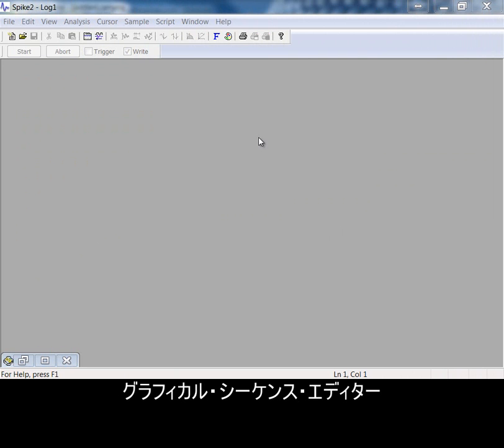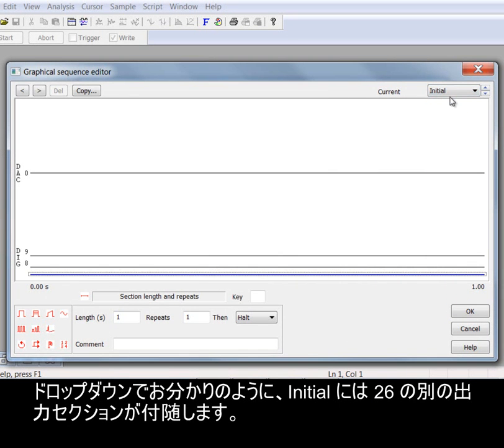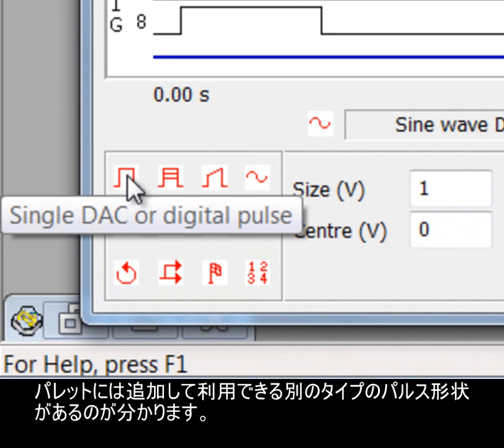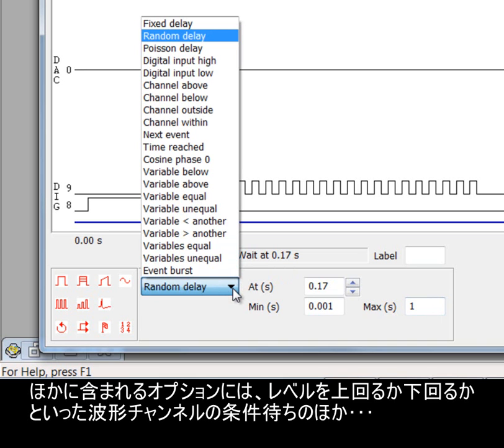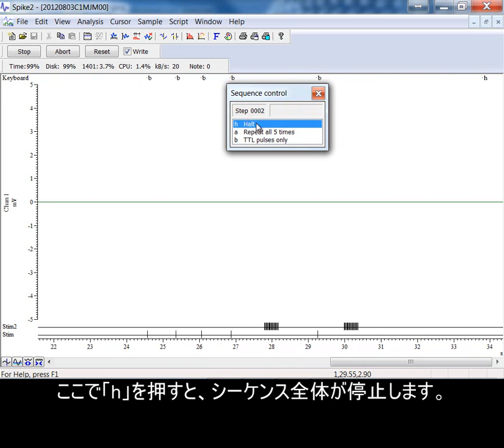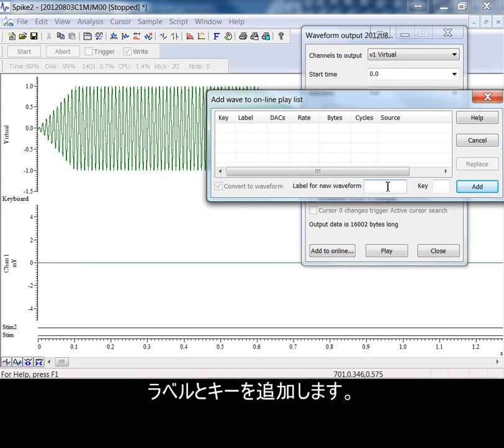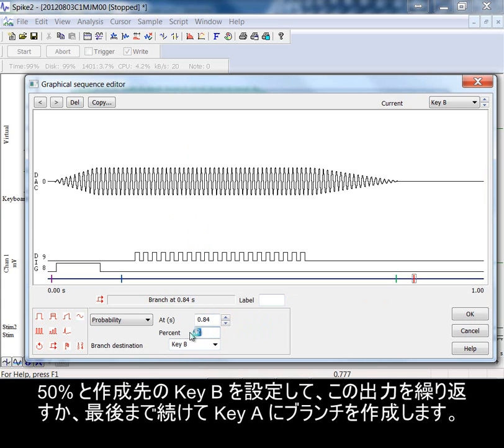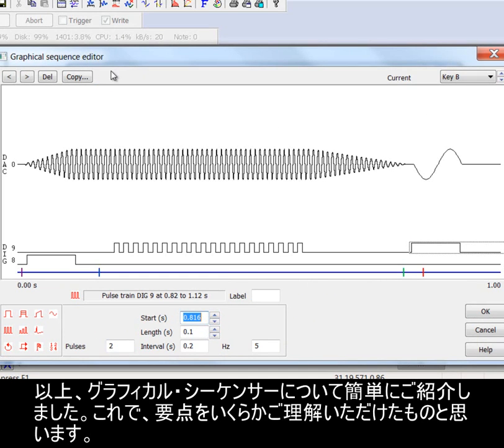Spike2 ビデオ・チュートリアル: グラフィカル・シーケンス・エディター (GraphEdJ)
Spike2 のグラフィカル・シーケンス・エディターは、内蔵されている出力シーケンサー用の使いやすいインターフェイスを提供します。このビデオ・チュートリアルは、グラフィカル・エディターと、それを使ってサンプリング中に使用する様々な出力の設定方法についてご紹介します。